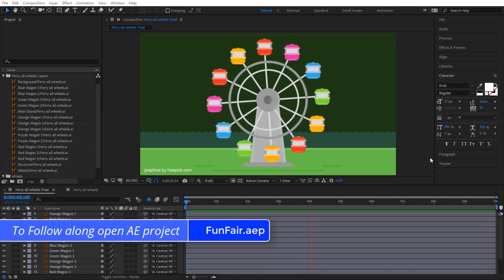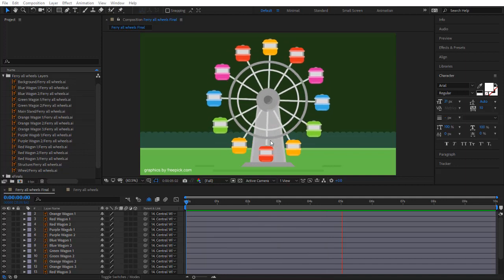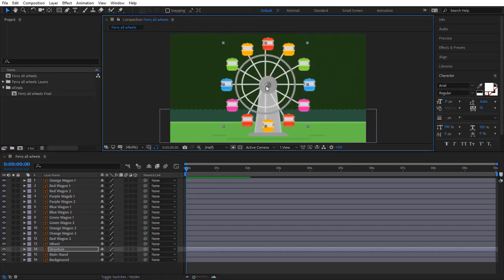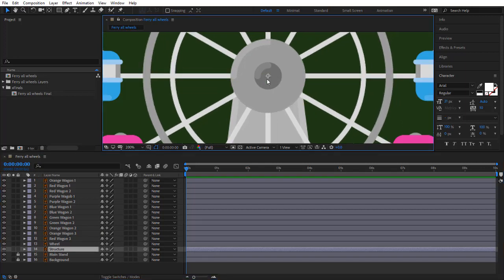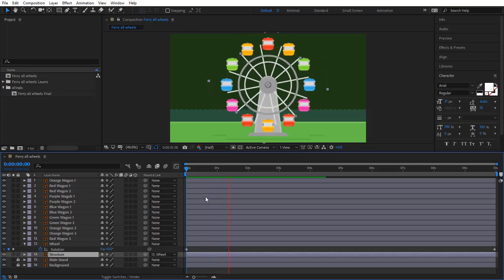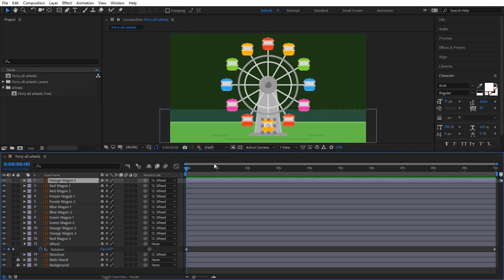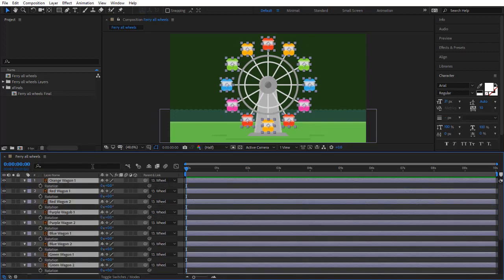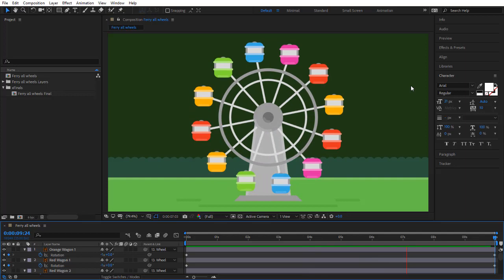After Effects CC Parenting & Reversing Animations Tutorial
Sample lecture  from After Effects CC 2018 Master Class from Beginner to Expert